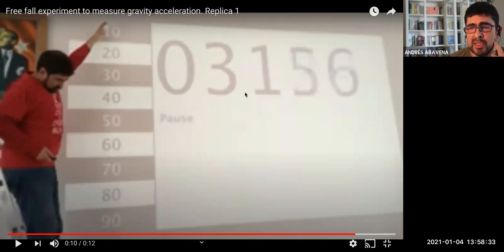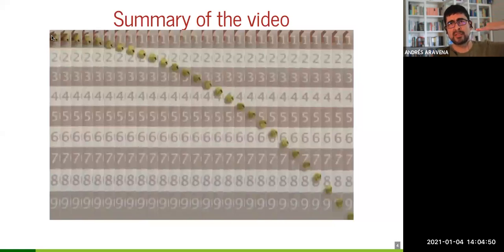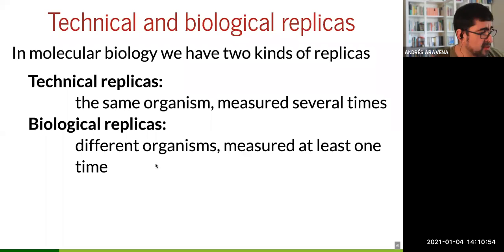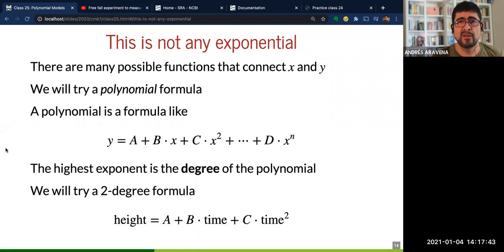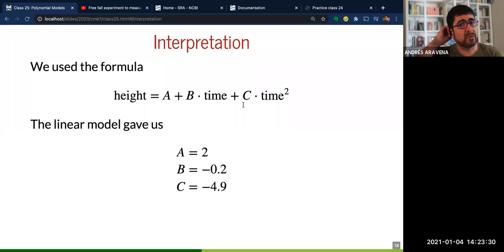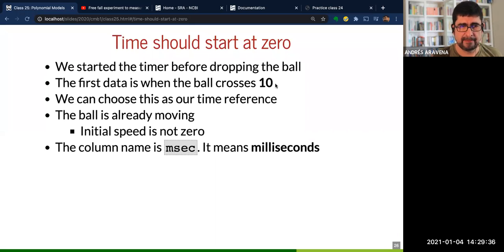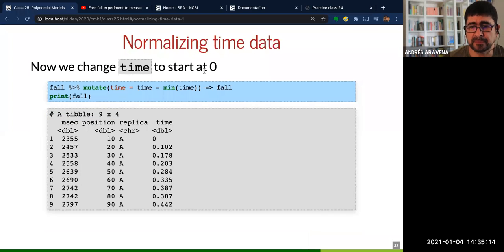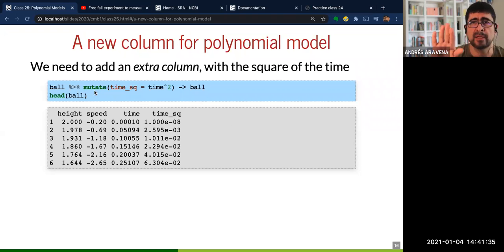CMB1 Class 25 via Zoom (January 4, 2021)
Not all lines are straight lines, or exponentials, or power laws.